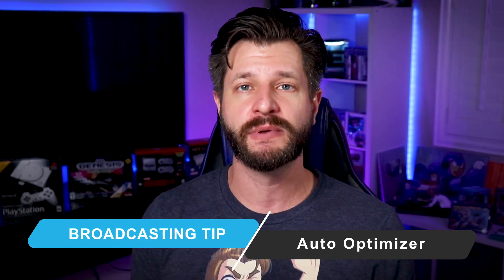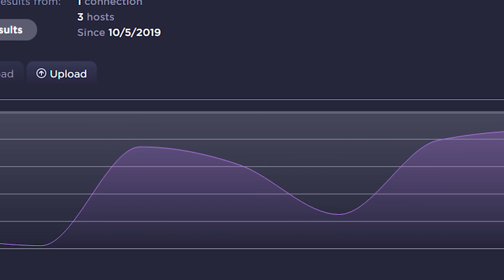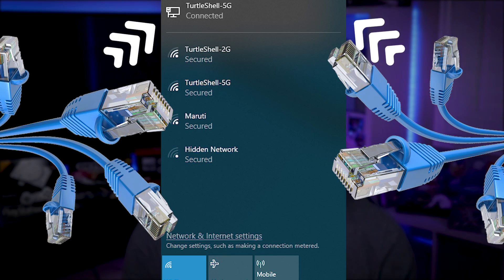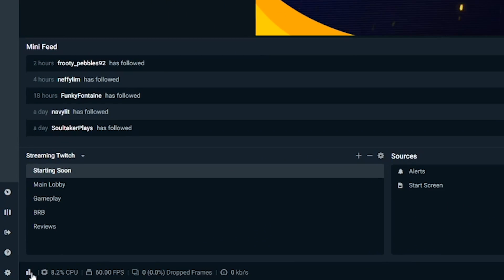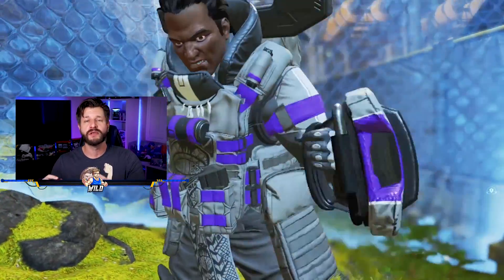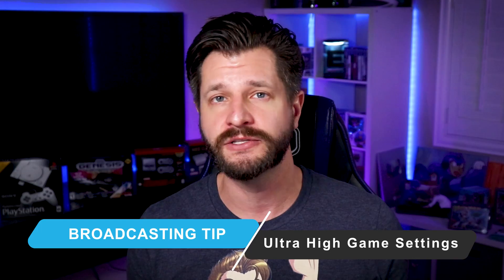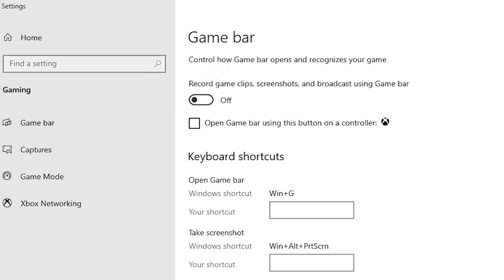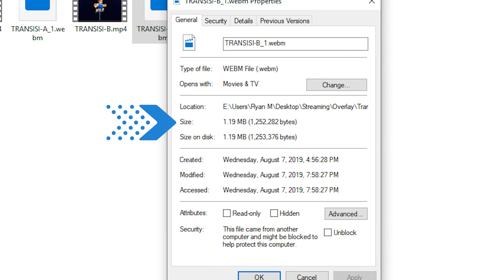Say Goodbye To Dropped Frames & Lag - How To Improve Stream Quality!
Awesome tips that allow you to say goodbye to Buffering, Stuttering, Frame Dropping and Pixelation for when you stream.

Are you a streamer that struggles with frame dropping and poor quality when you stream to platforms like Twitch, YouTube and Mixer? Lucky for you, I have compiled a list of the best tips and tricks that will improve your stream quality. These tips will work for all streamers trying to increase their stream visuals and sounds while grabbing more viewers to their streams.

⏲ Time Stamps ⏲

   🔷  00:00 - Intro
   🔷  00:55 - Stream Softwares
   🔷  01:43 - Streaming Auto Optimizer
   🔷  02:20 - Internet Streaming Tips
   🔷  04:44 - Dynamic Bit Rates
   🔷  05:34 - Source Tray Tips
   🔷  07:40 - 720p VS 1080p Streaming Tips
   🔷  08:41 - Game Setting Tips
   🔷  09:31 - OS Streaming Tips
   🔷  11:00 - Mpeg4/MOV VS WebM

🔷 Extended Ethernet Cable
🔷 Nighthawk Gaming Modem
🔷 Motorola Modem & Router

🖥️ Helpful Videos 🖥️